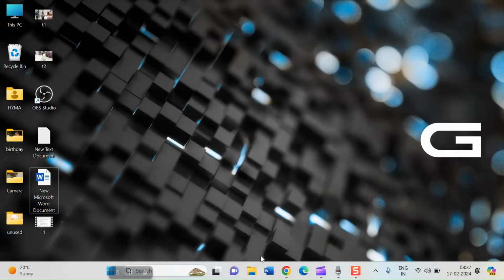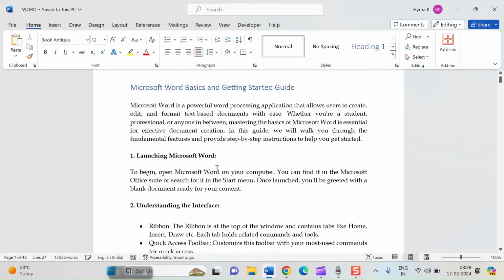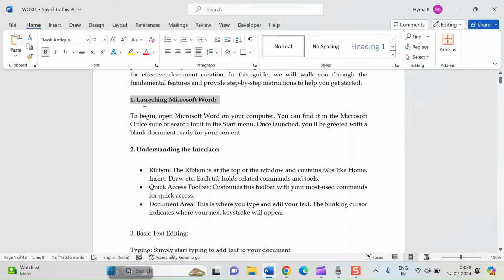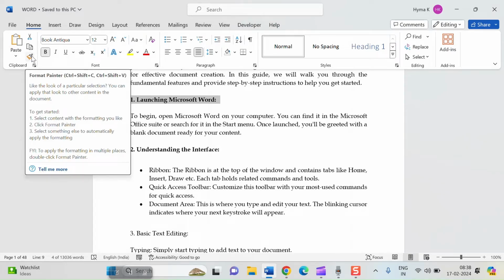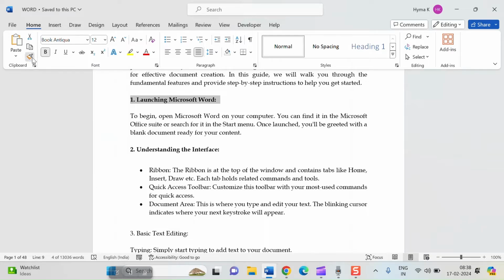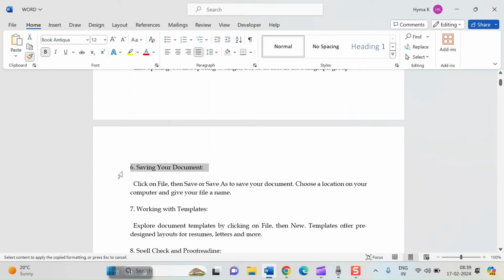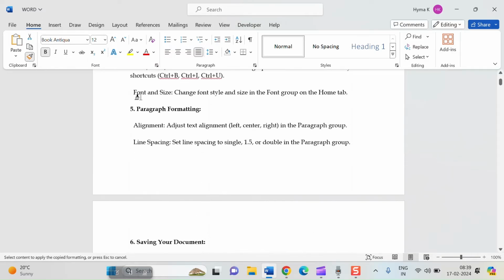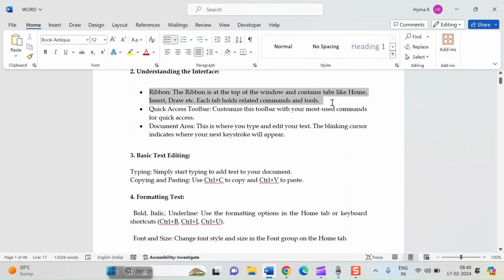The Power of Format Painter in Microsoft Word | Unlock Efficient Formatting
Discover the incredible efficiency of the Format Painter tool in Microsoft Word! In this tutorial, we explore how the Format Painter can streamline your document formatting process, allowing you to quickly apply formatting styles with just a few clicks. Learn how to effortlessly copy and paste formatting from one part of your document to another, saving valuable time and ensuring consistency throughout. Join us as we unlock the full potential of the Format Painter and revolutionize your document editing experience!